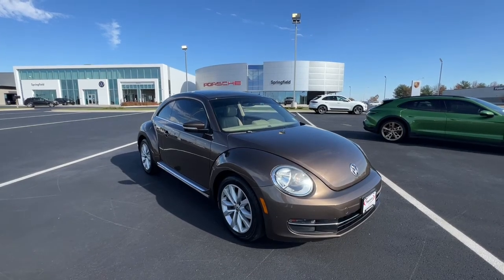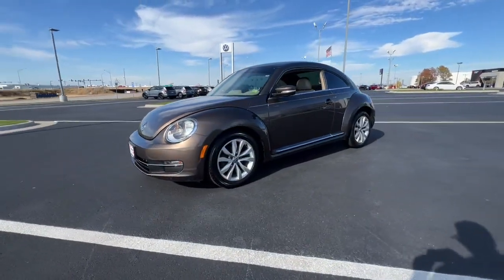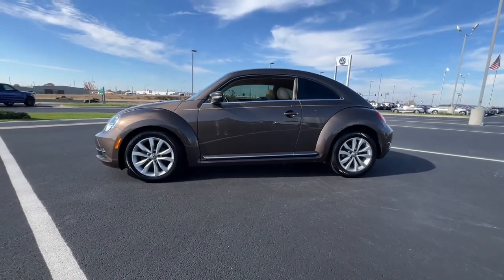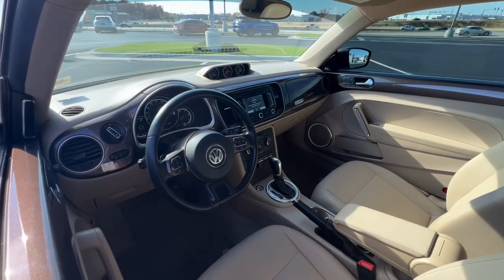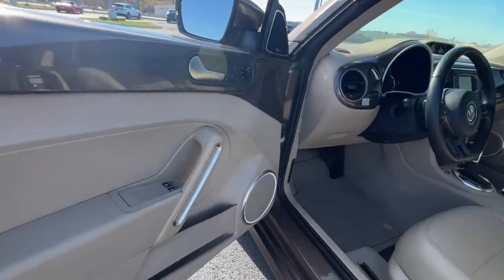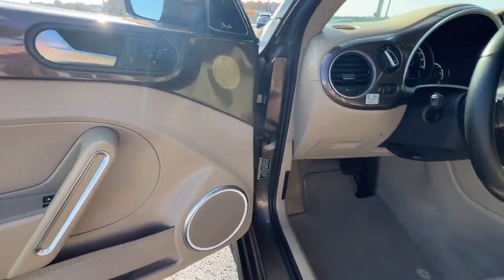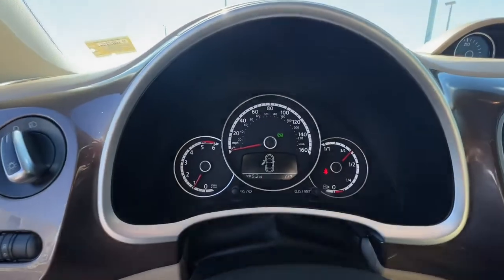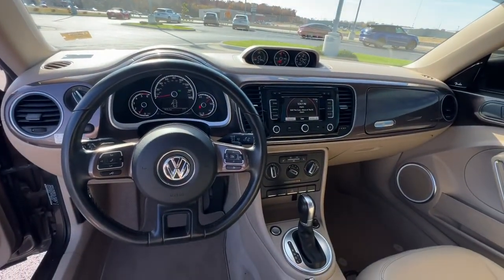2014 Volkswagen Beetle Springfield, Branson, Republic, Ozark, Nixa, MO V223177A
Toffee Brown Metallic Used 2014 Volkswagen Beetle 2dr DSG 2.0L TDI w/Sun/Sound/Nav available in Springfield, Missouri at Napleton AutoWerks Springfield. Servicing the Branson, Republic, Ozark, Nixa, MO area.
2014 Volkswagen Beetle 2dr DSG 2.0L TDI w/Sun/Sound/Nav - Stock#: V223177A

PRICE DROP FROM $18991 FUEL EFFICIENT 39 MPG Hwy/29 MPG City! GREAT MILES 65466! Toffee Brown Metallic exterior and Beige interior. Heated Seats Nav System Moonroof Aluminum Wheels Diesel Premium Sound System. KEY FEATURES INCLUDE: Navigation Sunroof Heated Driver Seat Diesel Premium Sound System. Volkswagen 2.0L TDI w/Sun/Sound/Nav with Toffee Brown Metallic exterior and Beige interior features a 4 Cylinder Engine with 140 HP at 4000 RPM*. EXPERTS REPORT: Edmunds.coms review says Within the classic yet tastefully updated shape there is ample passenger space sensible ergonomics a decently sized cargo hold and a suspension that provides an agreeable balance between sporty handling and a comfortable ride.. A GREAT TIME TO BUY: Was $18991. VISIT US TODAY: Welcome to Napleton Autowerks/Missouri located in Springfield MO your number one source for quality used vehicles. With our impressive inventory of cars trucks and SUVs were sure to meet your needs and budget. Our team is made up of automotive professionals you can trust and we guarantee a hassle-free satisfying car buying experience. We look forward to serving you in the near future! Horsepower calculations based on trim engine configuration. Fuel economy calculations based on original manufacturer data for trim engine configuration. Please confirm the accuracy of the included equipment by calling us prior to purchase.